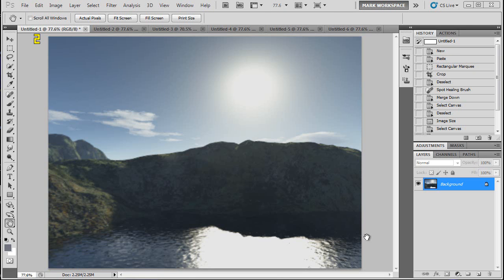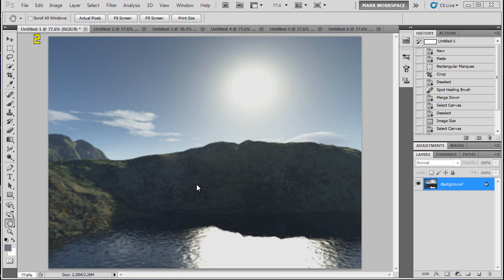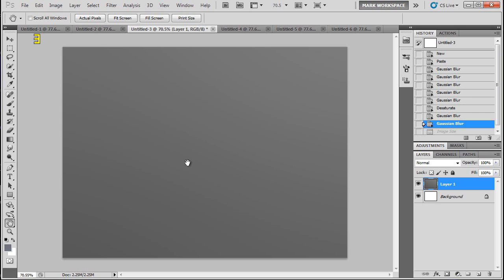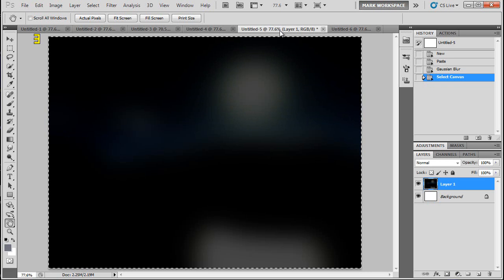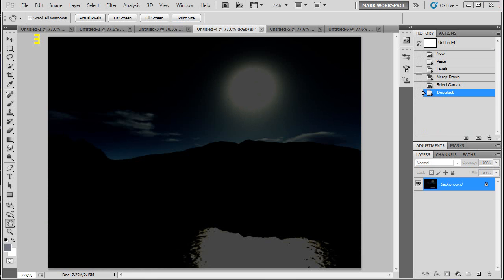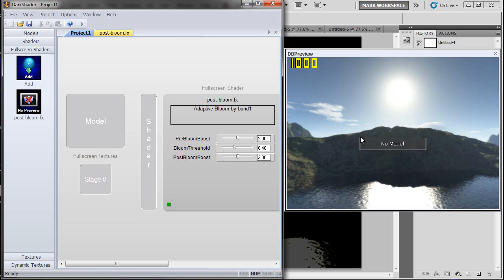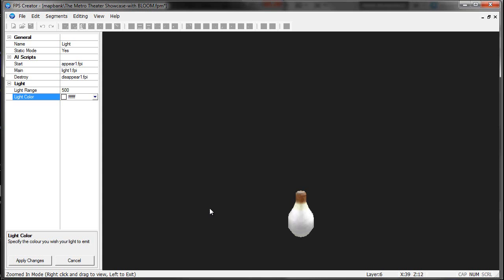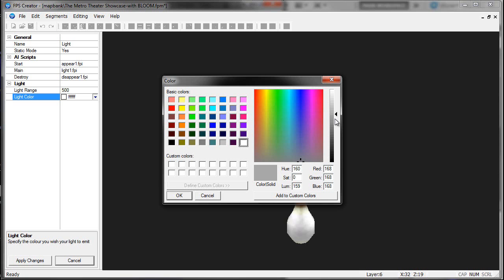Adaptive Bloom Part 2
Here I explain how my adaptive bloom shader works.